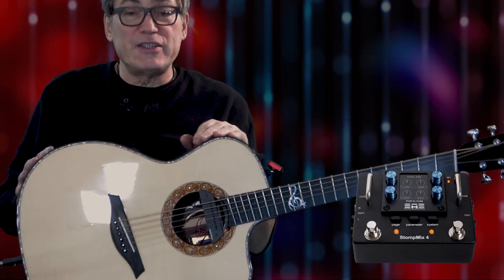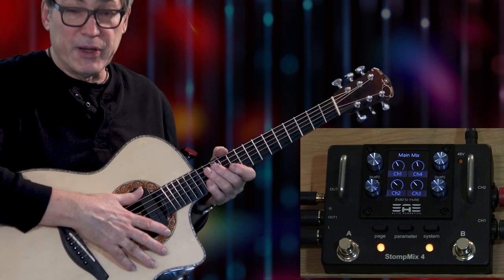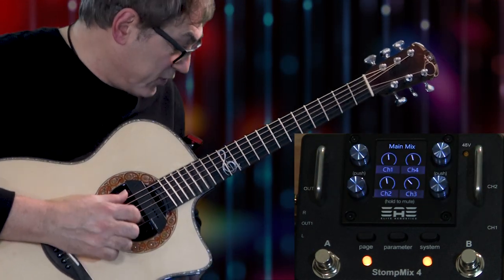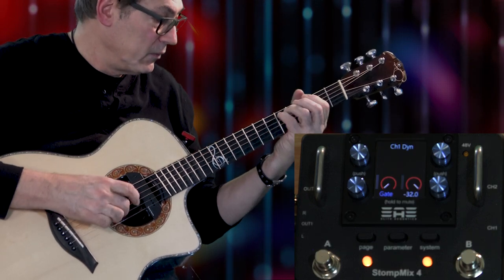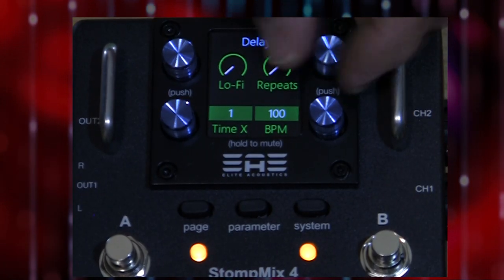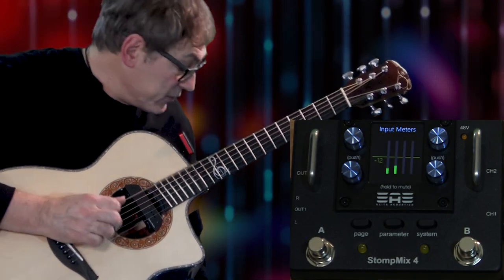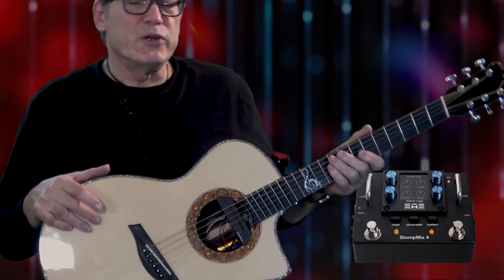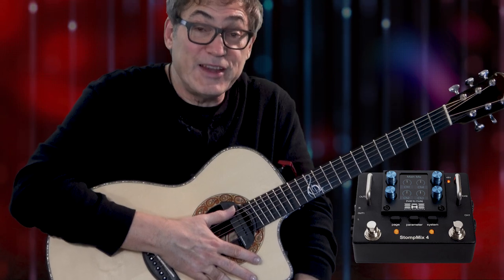Elite Acoustics EAE StompMix4 four chan digital mixer pedal demo multipickup DonAlder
buy at

STOMPMIX 4 FOUR CHANNEL DIGITAL PEDALBOARD MIXER FEATURES
4-Channel Compact Digital Mixer Pedal
10 user scene memories.
Color display
Input Level Monitoring
2 Class-A Mic inputs with TRIM and PAD (CHAN 1 and 2)
2 LINE inputs (CHAN 3 and 4)
+48V Phantom Power
Independent Reverb effect on each channel
2 notch filter available on each channel
High Pass Filter and Phase Reverse on each channel
Noise Gate and Compressor on each channel
3 Band EQ with Sweepable MID on each channel
Max 1 second Delay with Tap Tempo (assign to one Channel at a time)
Assignable Footswitch functions (MUTE channels, EFX by-pass, Tap Tempo, Scene change etc)
Output 1 (L/R TS 1/4″ jacks)
Output 2 (Stereo TRS 1/8″ jack)
Output 2 can be used for Headphones
Main MIX and AUX MIX
Scenes Change  – via Footswitches.
Diecasting Metal chassis
AC/DC power supply included
Support 9VDC to 12VDC power inputs (Center Positive)
Designed and assembled in USA'